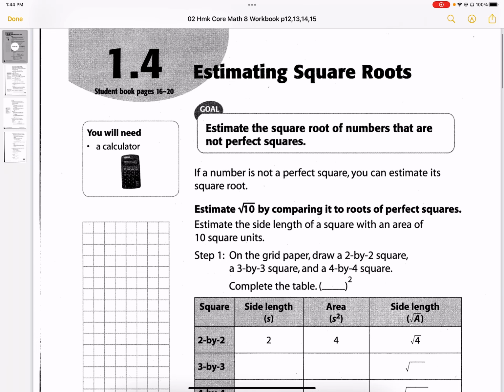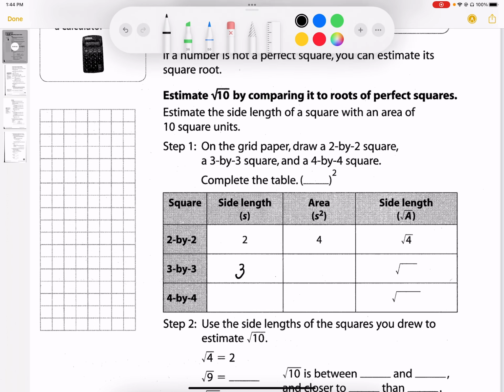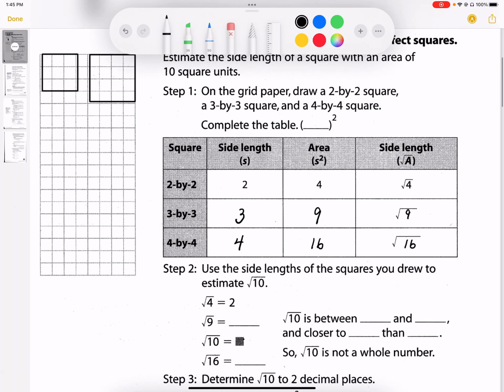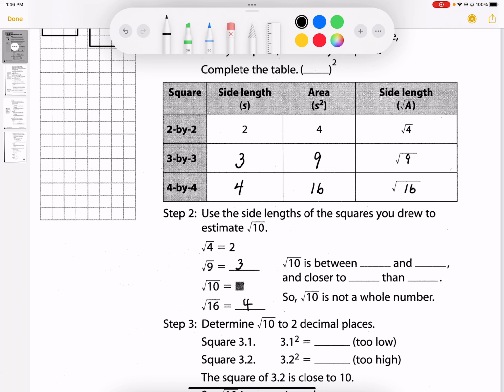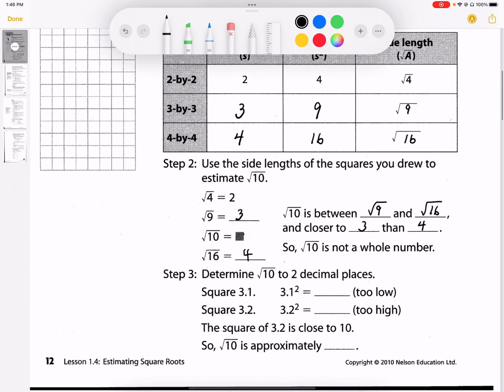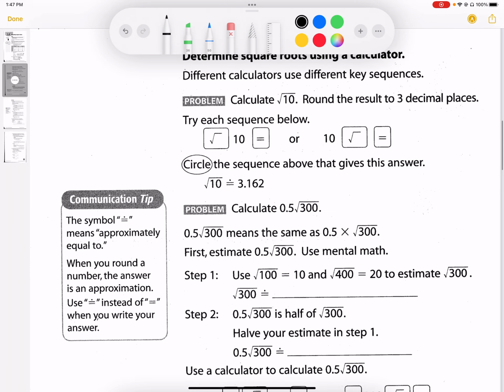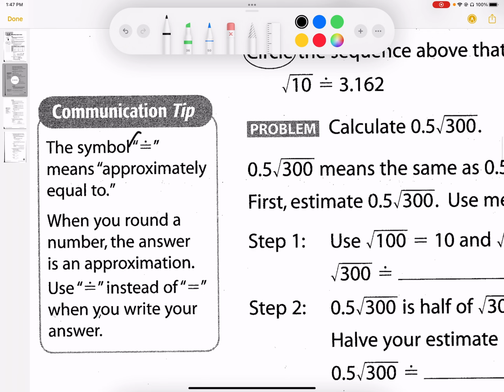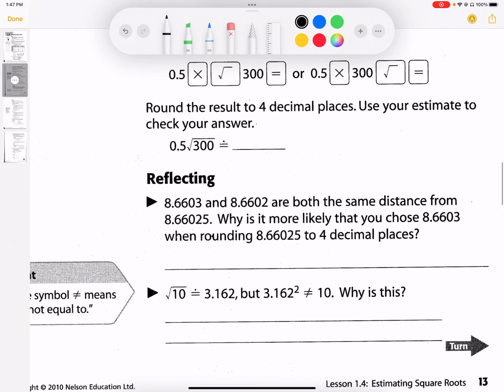02 Hmk Workbook p12 ,13